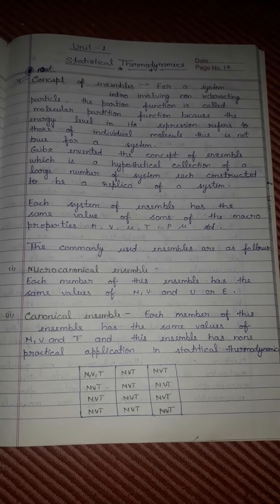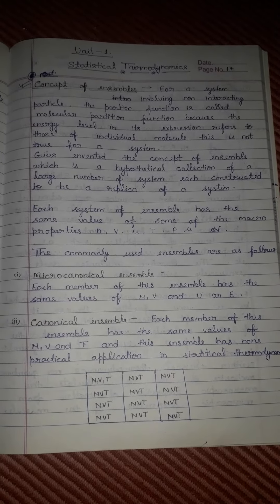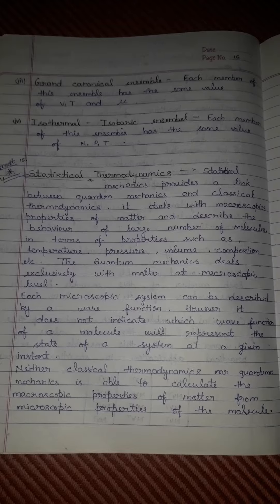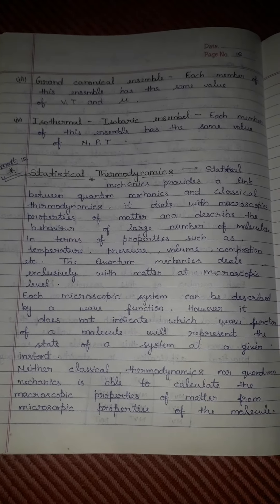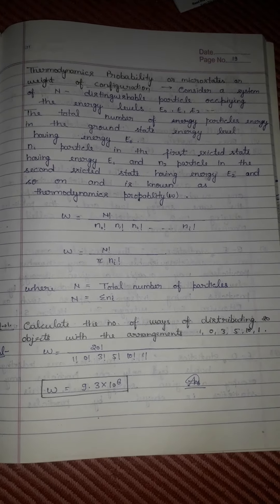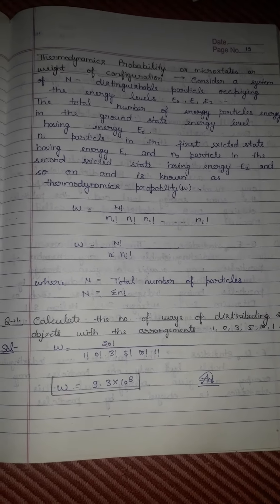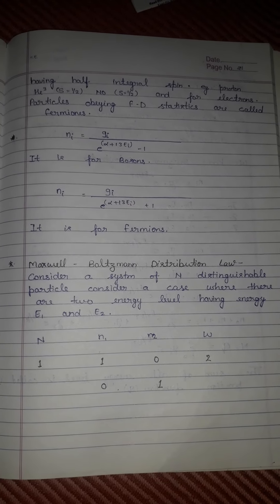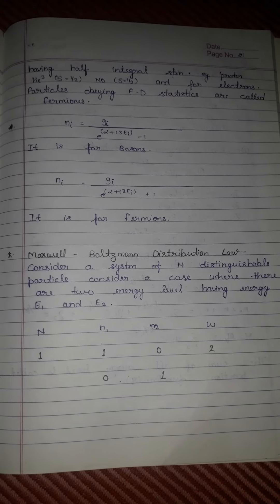Unit -1,Con. of Ensemble, Statistical Thermodynamics and thier types. Video No - 01